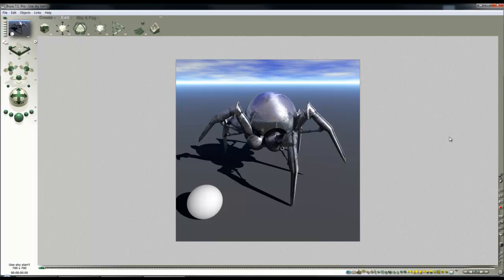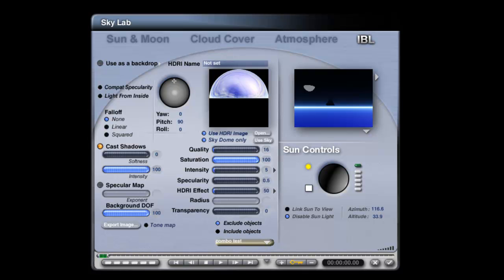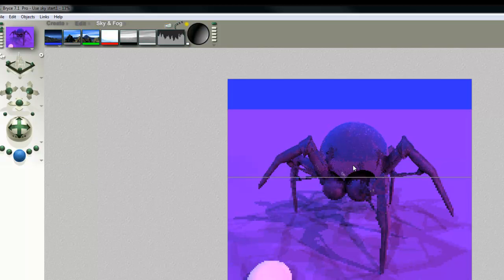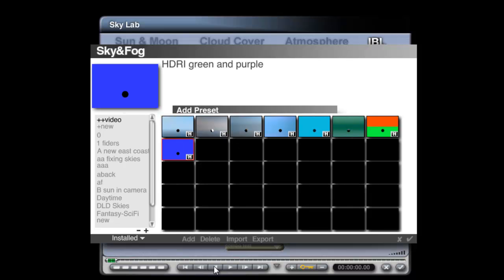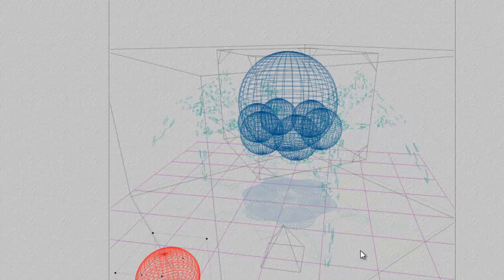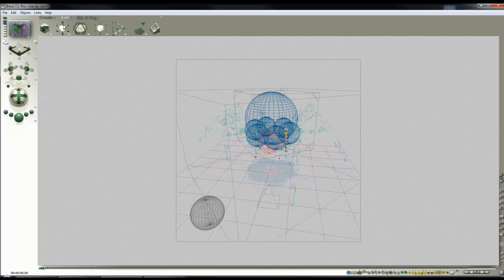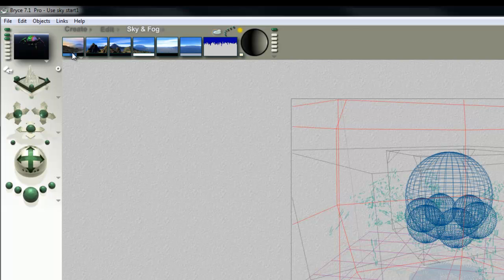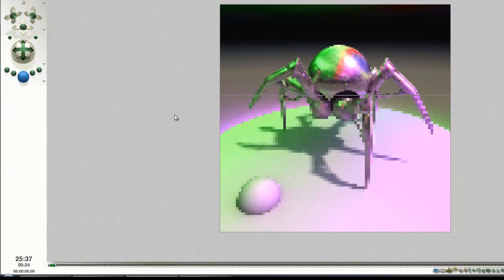Bryce 25 minute lighting project - use sky - a tutorial by David Brinnen.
A Bryce 7.1 Pro tutorial aimed at people who are moderately well versed in Bryce and wish to expand their skills.  Using the IBL "use sky" feature to create custom lighting environments and exportable HDRI (which could then be used in other software) - or imported back into Bryce scenes and skies.